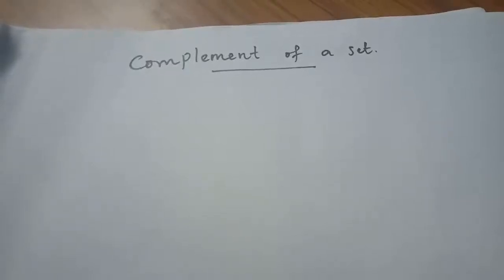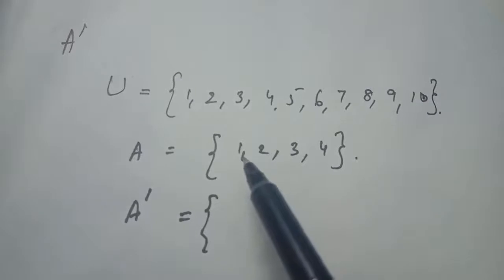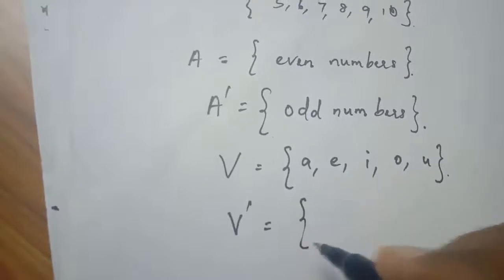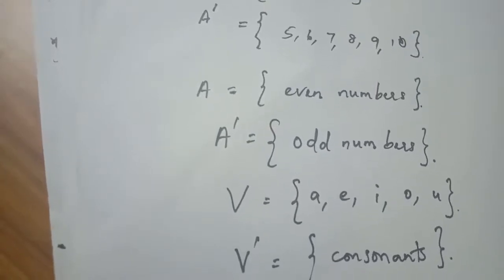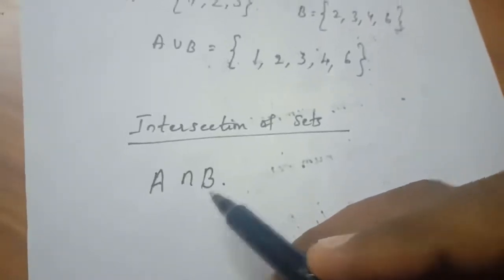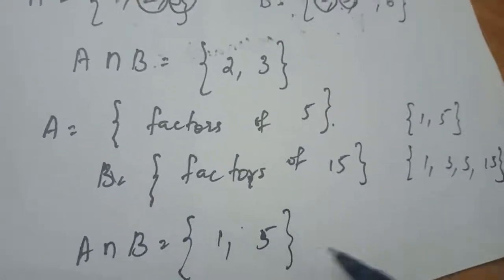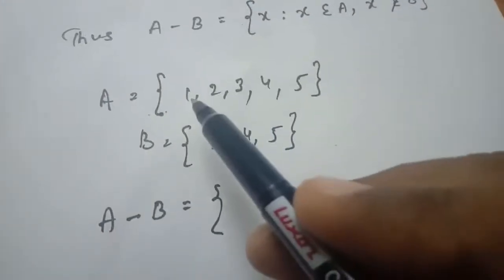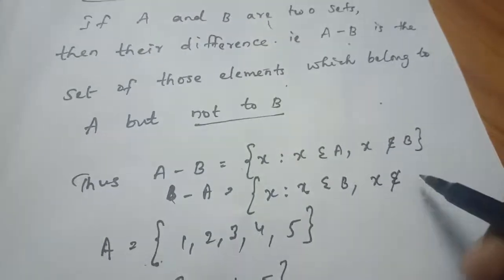Maths Class 8